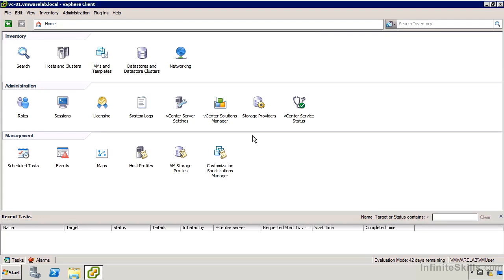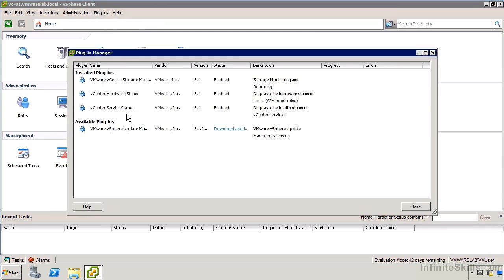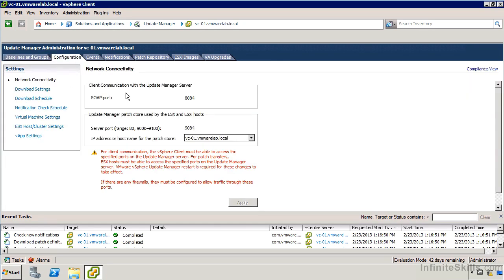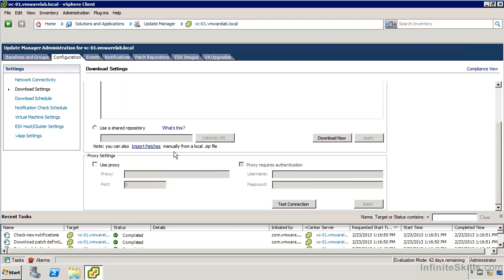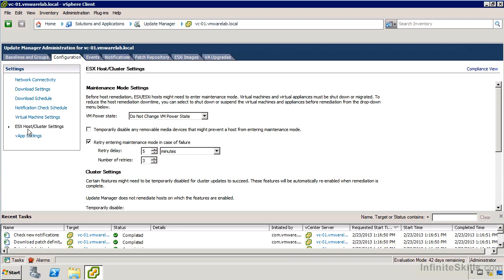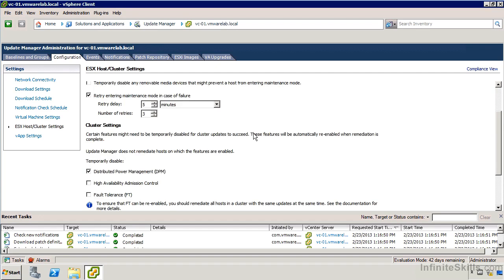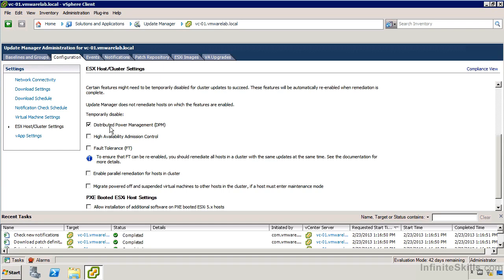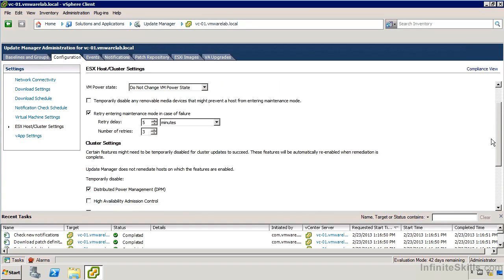Bài 12.2 Configuring VUM